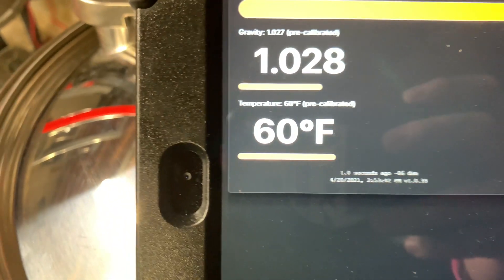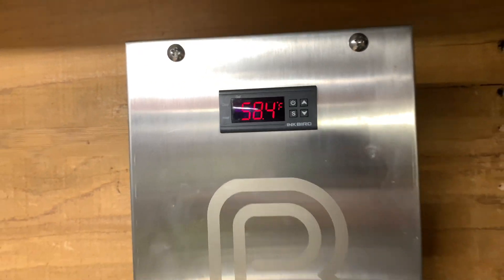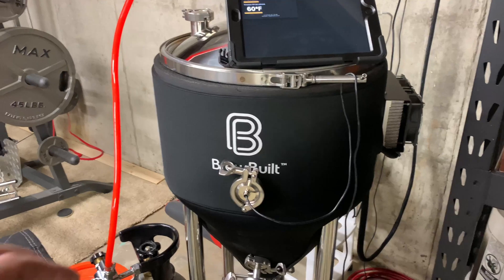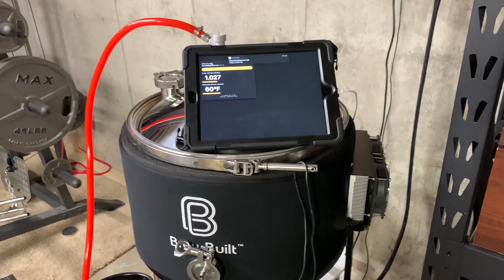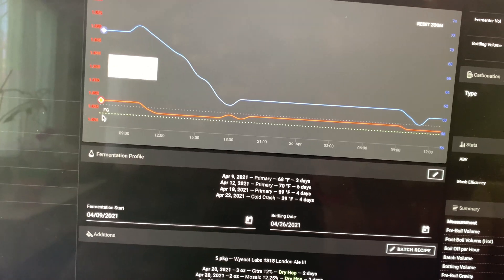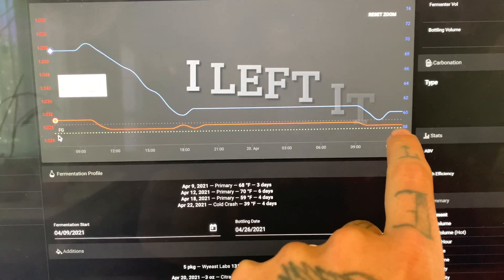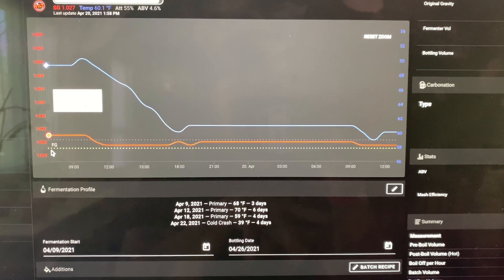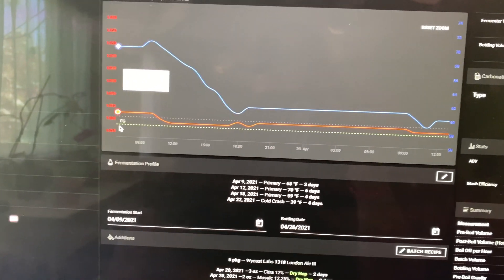BrewBuilt X1 Pro Temp control Update #2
Second look at Temp control from dropping temp to 70 degrees down to 58 degrees.

Here is the link to the track we used for our Intro video. Go give it a listen!